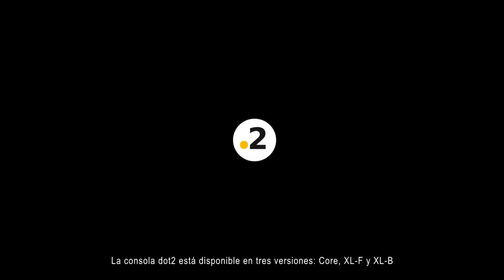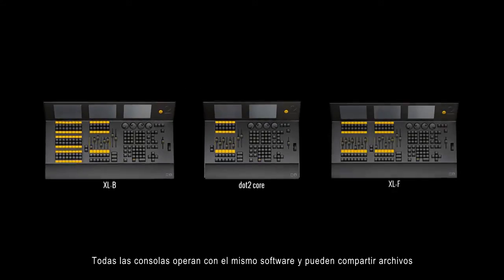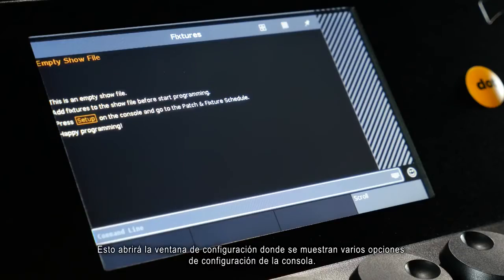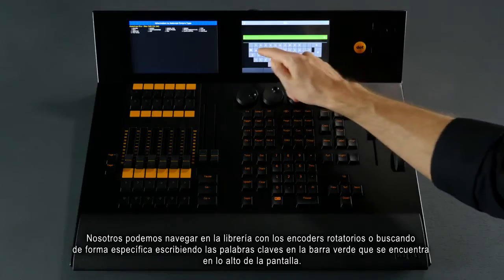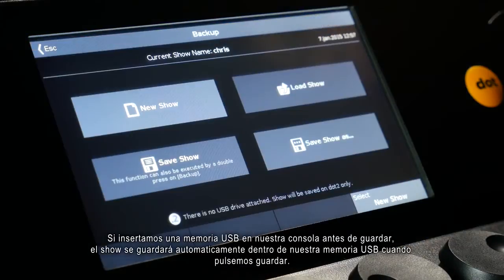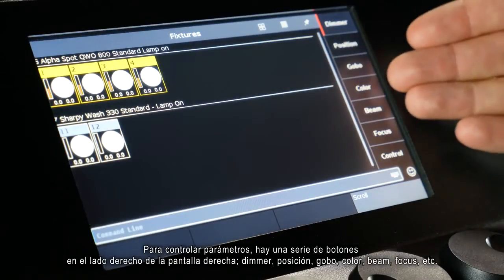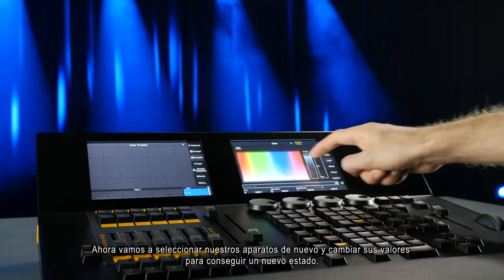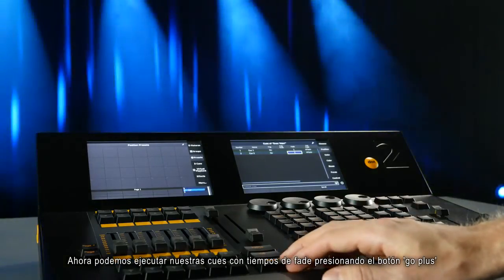Primeros pasos! - MA Lighting dot2 - Español